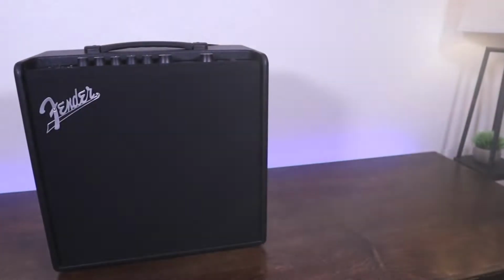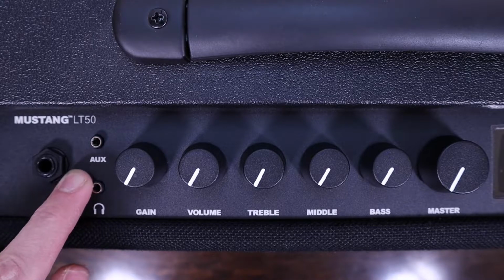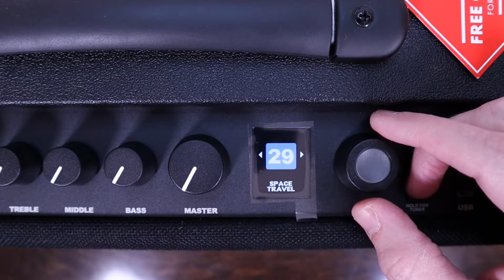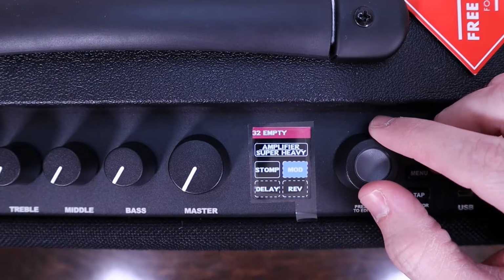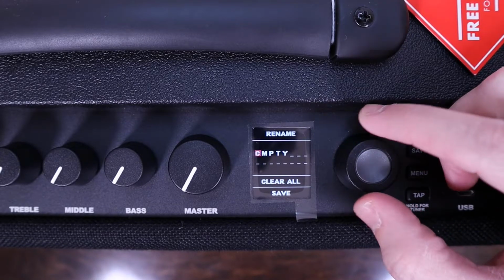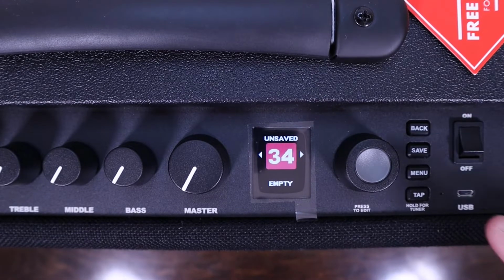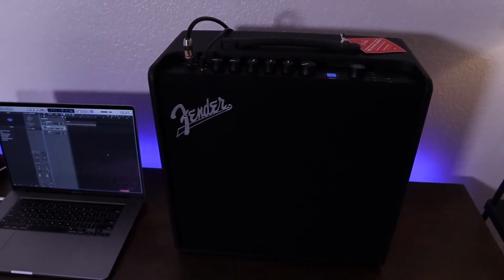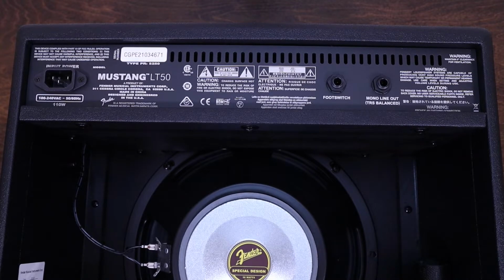Fender Mustang LT50 Review | A Wild Ride!!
In this video I review the Fender Mustang LT50 amp. I'll talk about everything that's included, build quality, features, and let you hear it for yourself.

Fender Mustang LT50:

Fender MGT-4 Footswitch:

GEAR I USE: